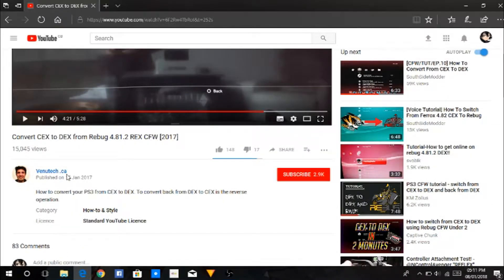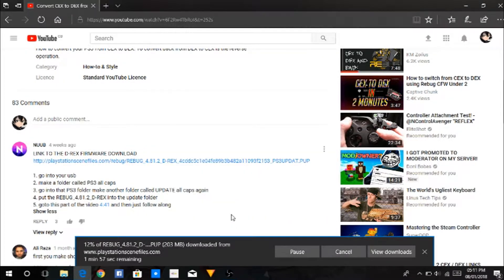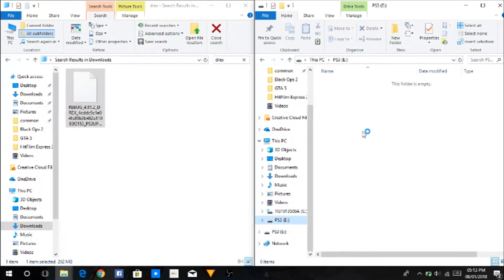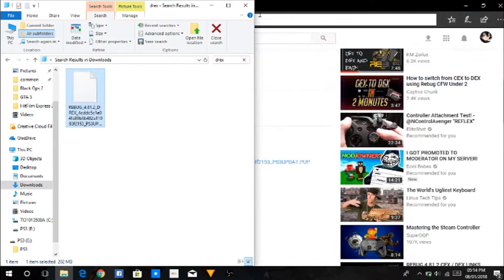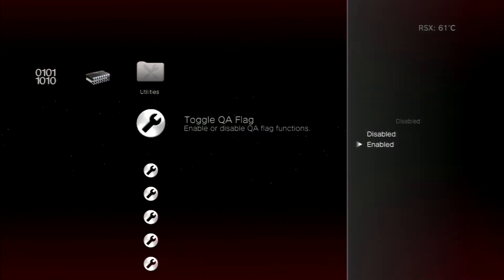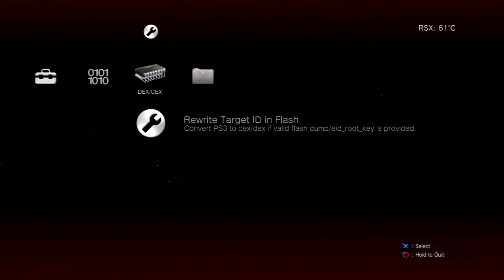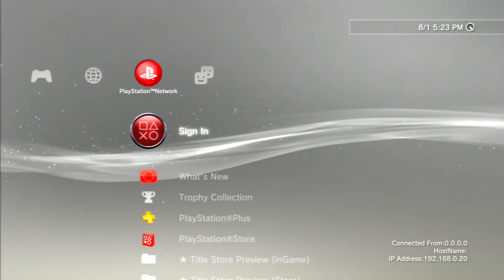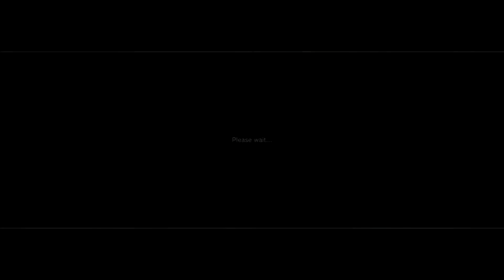How to convert CEX to DEX CFW - Jailbreaking a PS3 [Part 2]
Here is a tutorial on how to convert your CEX CFW console to DEX.
DEX is a more stable platform to run your CFW on, it leads to less freezing/crashing, more compatibility with RTM tools and menus, and more options on what you can do with your system.
*Please note this is what I have been told, not from personal experience as I have never used CEX to test the difference!*

Just a small channel uploading gaming Video's.